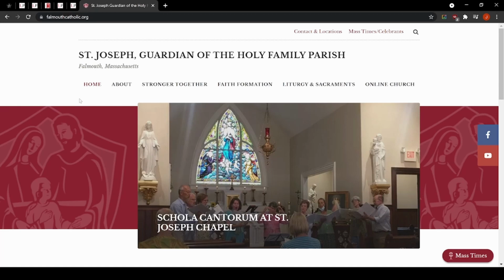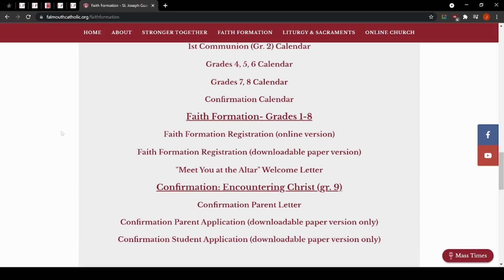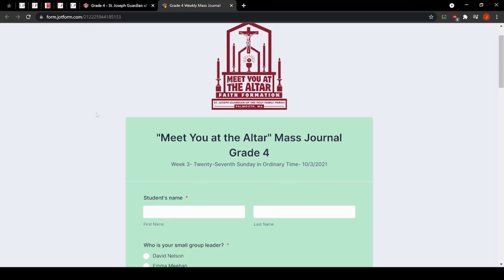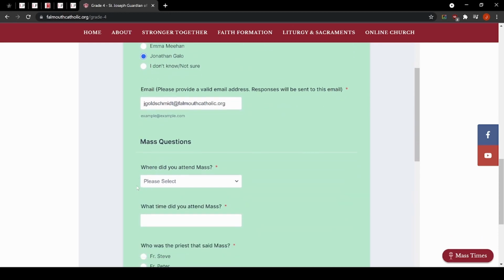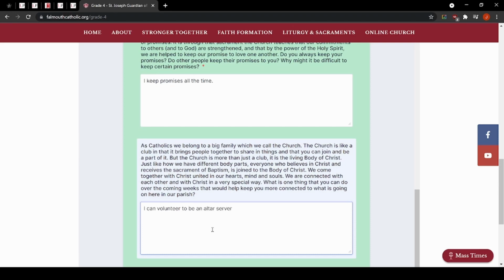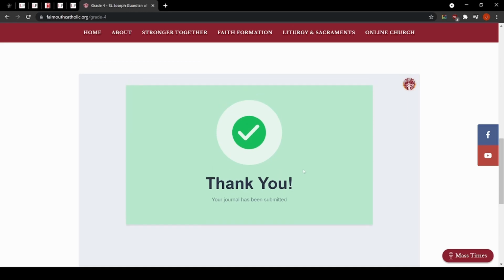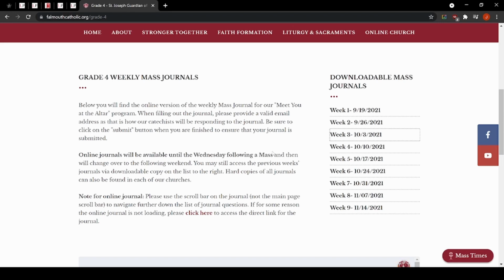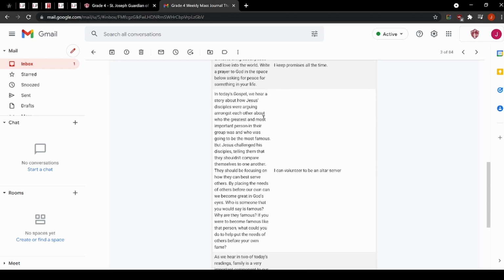Mass Journal Video